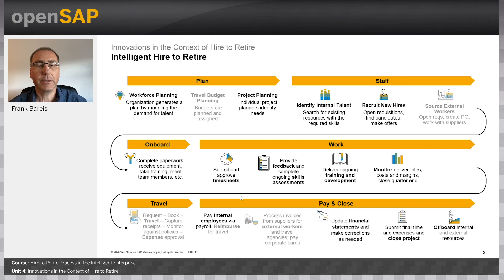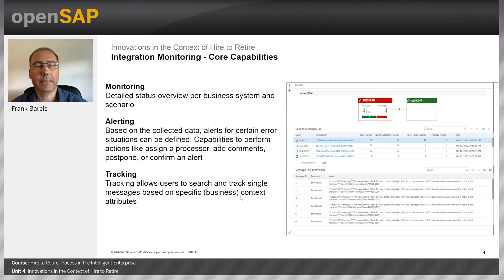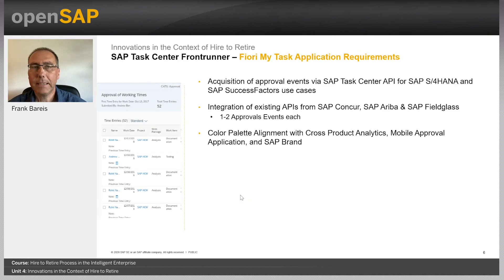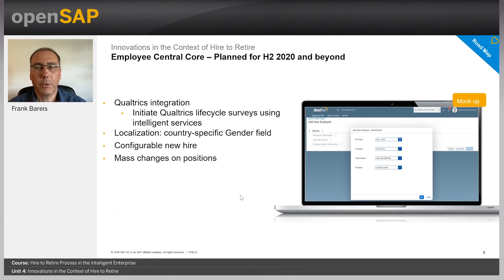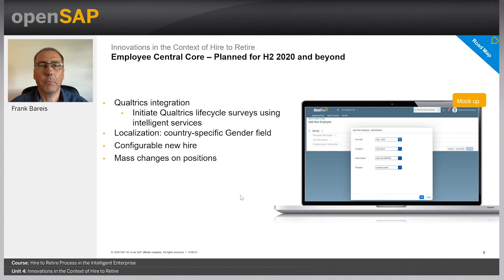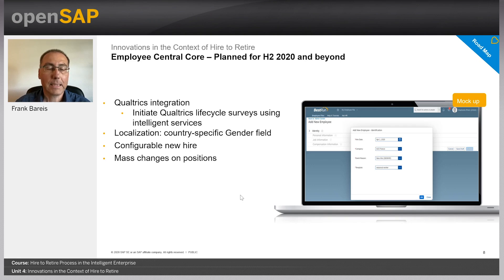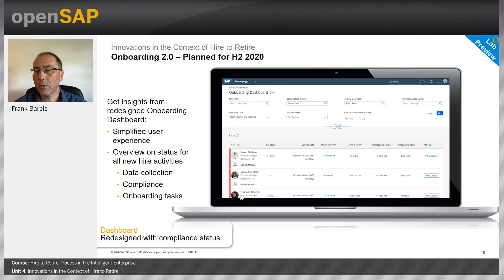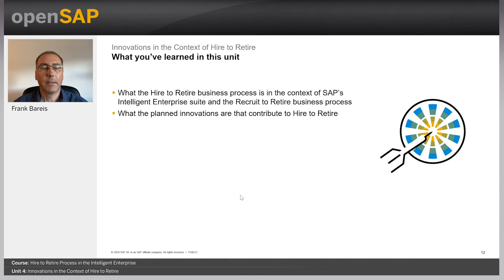Innovations in the Context of Hire to Retire - U4 - SAP Intelligent Enterprise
Hire to Retire Process in the Intelligent Enterprise Course Unit 4: Innovations in the Context of Hire to Retire

Join this free online course to learn about SAP’s overall Intelligent Enterprise strategy and the end-to-end recruit-to-retire business process, including the three sub-processes of hire to retire,...

Welcome to this one-week openSAP course Hire to Retire Process in the Intelligent Enterprise.
This course differs from other openSAP courses in that it will take only 1-1.5 hours to complete, and all the content is already available to you.
The course closes on Wednesday, December 16 and you can earn a record of achievement and digital badge until then. This is the content you can look forward to:

The COVID-19 pandemic has significantly impacted our personal lives and the future of work. It has also catapulted the topic of digital transformation to the top of the priority list for virtually every organization in the world. SAP’s strategy to focus and double down on delivering the Intelligent Enterprise is therefore incredibly timely. One of the key processes of an Intelligent Enterprise is the HR business process of recruit to retire, which traverses multiple SAP business applications. It has now taken on an added importance as companies look to continue to adapt and be hyper-vigilant on issues such as business continuity of end-to-end HR processes, security, and identity management of remote workers, while threading the needle on employee health and wellness, engagement, and overall productivity.
In this course, you’ll learn about SAP’s overall Intelligent Enterprise strategy and how it relates to Human Experience Management (HXM)    and the end-to-end recruit-to-retire business process, including the three sub-processes of hire to retire, travel to reimburse, and external workforce management. We’ll dive into details of the hire-to-retire business process blueprint and cover all the integrations and innovations we have delivered in 2020, including the harmonization of the Suite qualities.
Join us, take the learnings and apply them to your unique company needs. Chart a path towards becoming an Intelligent Enterprise and be the best run businesses in your industry.
Here is what some participants are saying about the course:
Unit 1: SAP's Intelligent Enterprise Suite – A Quick Introduction
Unit 2: Recruit to Retire and Its Subprocesses
Unit 3: The Employee Lifecycle from Hire to Retire – A Process Perspective
Unit 4: Innovations in the Context of Hire to Retire
Unit 5: Suite Qualities – One Domain Model in Hire to Retire
Uwe Hafner is an expert in Digital Learning and SAP SuccessFactors. He is currently focused on integration and enablement topics around SAP’s Intelligent Enterprise, primarily along Employee Lifecycle and the relevant SAP applications.
Uwe regularly speaks on digital learning topics at regional SAP user group events. Before joining SAP, he was a management consultant for Human Resources and IT topics, building the bridge between the two areas.
Follow and connect with Uwe on LinkedIn.

Samir Bigdeli is a member of the SAP S/4HANA Product Management team, covering the topics of integration and extensibility.
His main focus is the integration of SAP S/4HANA Cloud with HCM applications, especially SAP SuccessFactors Employee Central, and he is a core member of the Hire to Retire workstream.
Samir frequently presents the SAP S/4HANA Cloud integration capabilities in webinars and similar events.
Follow Samir Bigdeli on LinkedIn
Hans-Dieter Knoch is a business architect in the Hire to Retire workstream. He drives the adoption of suite qualities for the end-to-end Hire to Retire business process according to SAP’s integration plan in the cloud.
Hans-Dieter has been with SAP for over 20 years and has more than 10 years of experience in SAP cloud application development, namely SAP Cloud for Travel and Expense, SAP Concur, and SAP S/4HANA Cloud.
Follow and connect with Hans-Dieter on Xing
Andreas Bloeß is a product engineering manager for SAP SuccessFactors Employee Central, responsible for the topic of integration. He leads the development team that builds the H2R integration scenario on the Employee Central side.

 Keys:
even lecture's doesn't know what there goals are ?